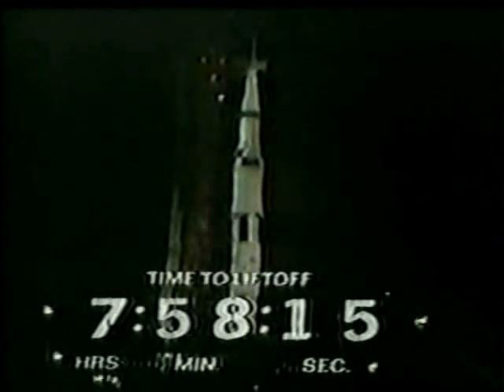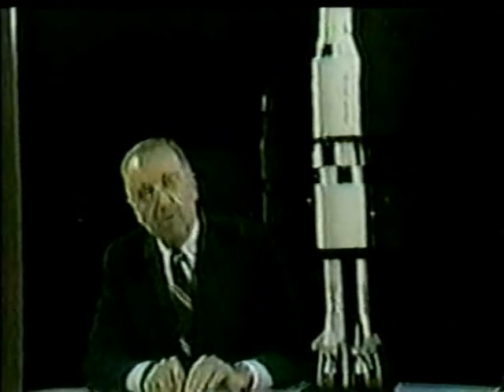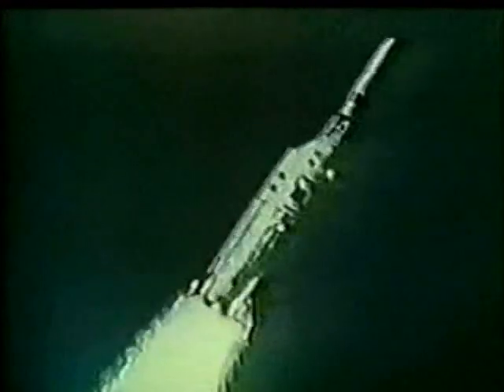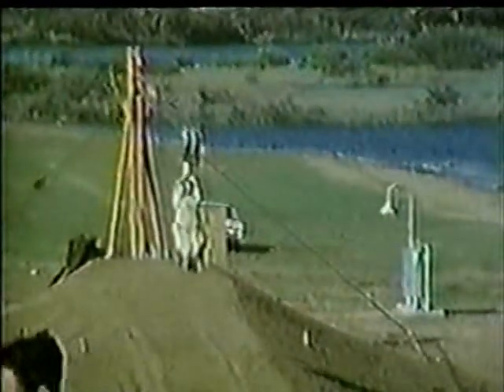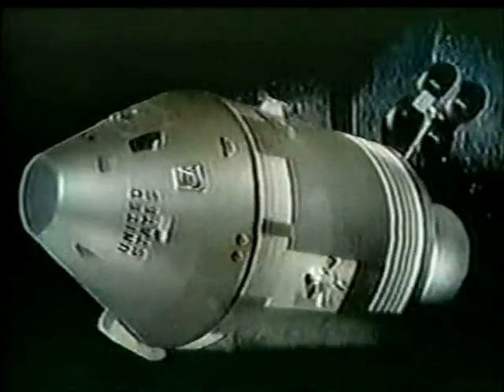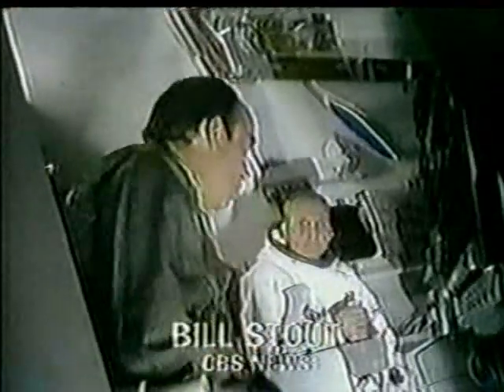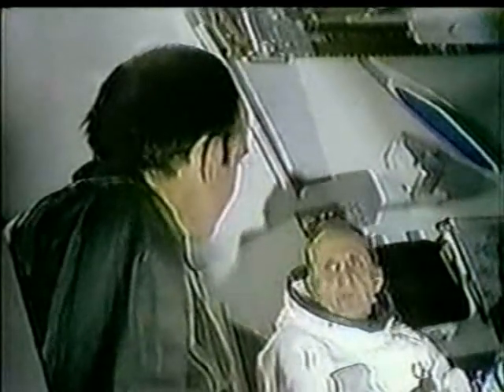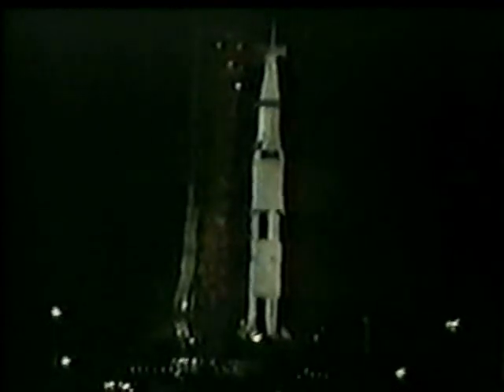CBS News Coverage of The Apollo 8 Part 2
From the Night of Friday December 20th 1968 CBS News Covers The 1st Mission to orbit around the Moon. Reporting:Walter Cronkite

Command Module Pilot: James A. Lovell, Jr